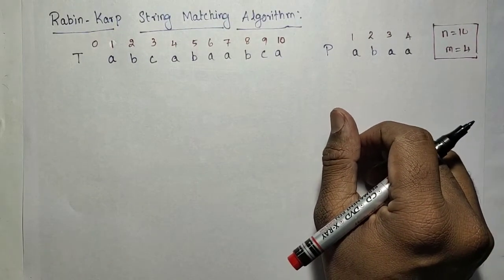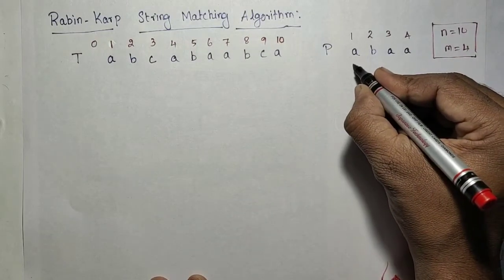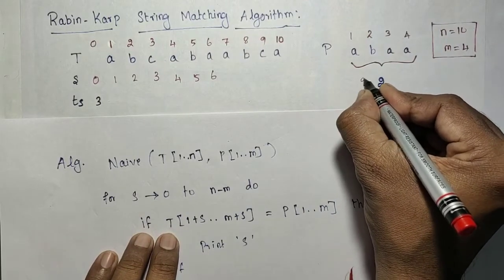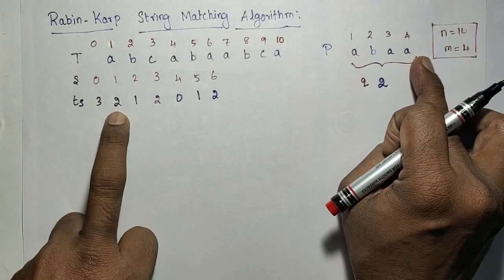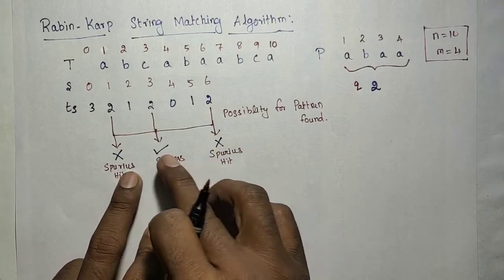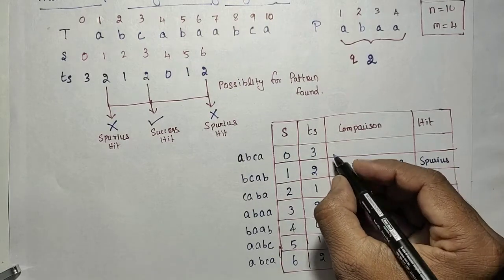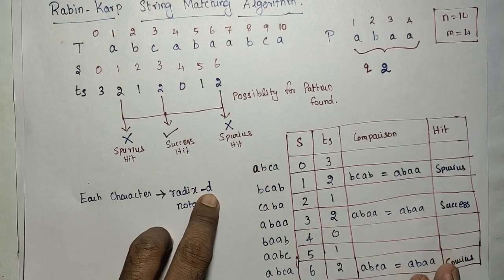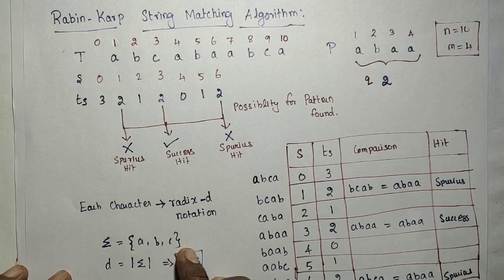String Matching Part2 RabinKarp1